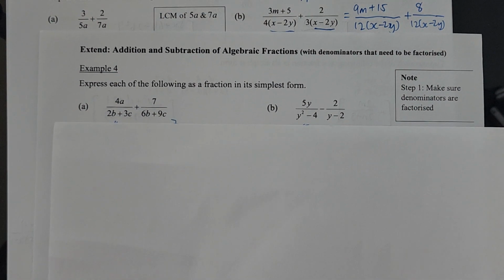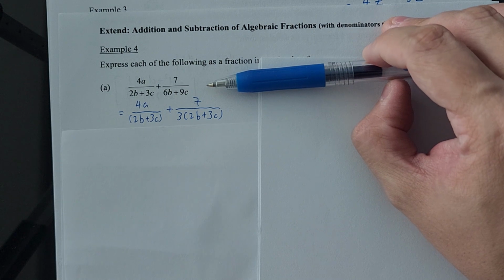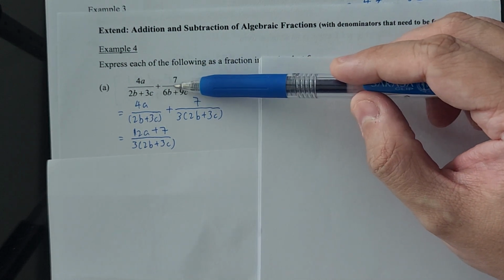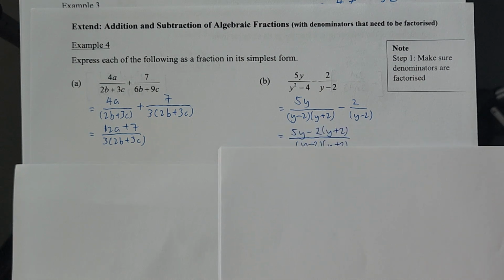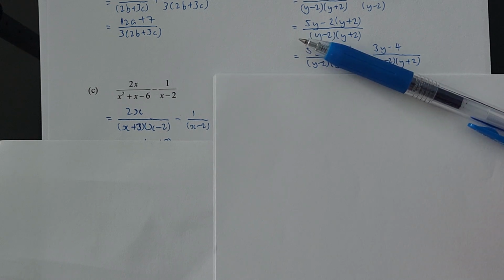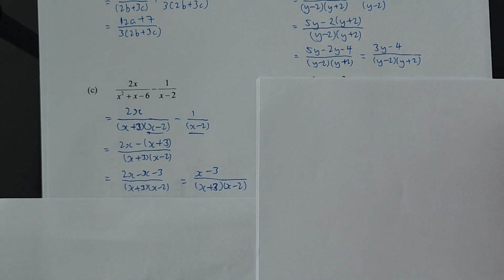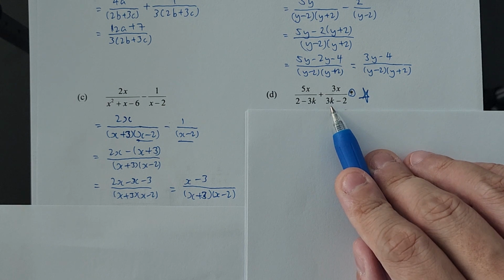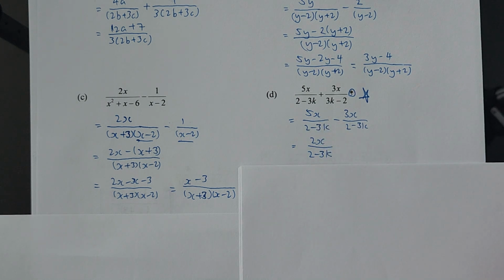chapter 6 lesson 3 example 4